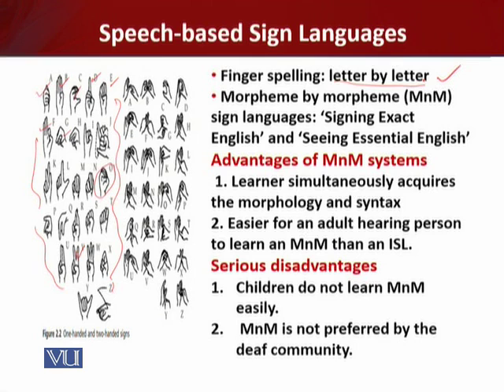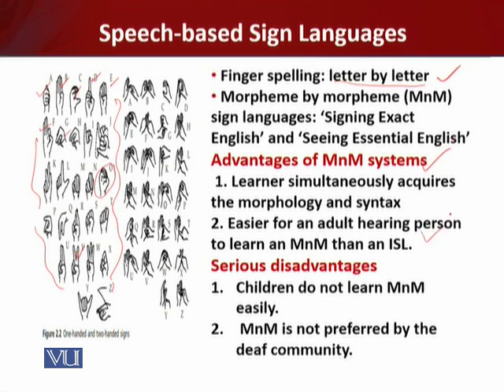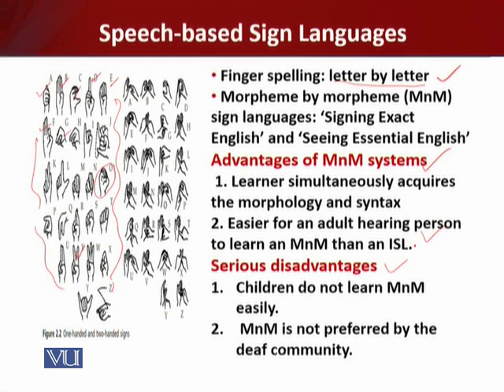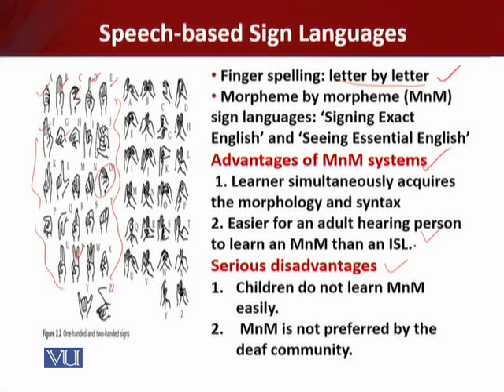ENG511_Topic074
ENG511 – Psycholinguistics